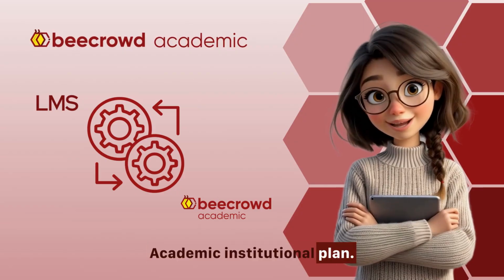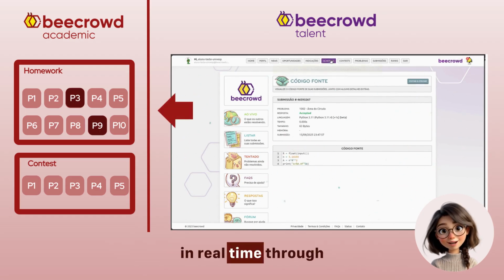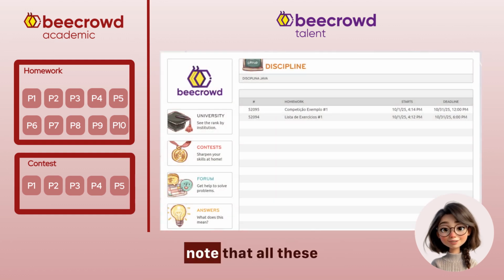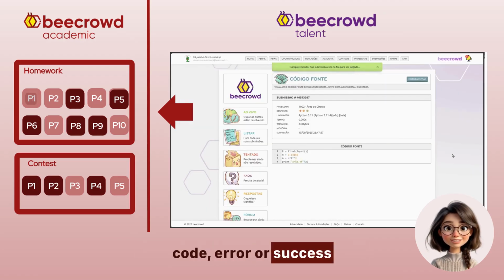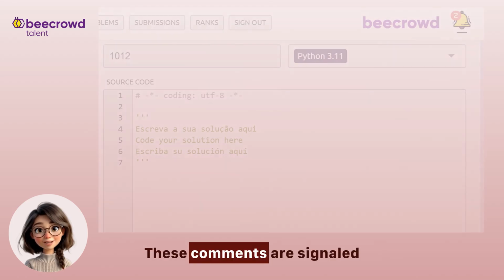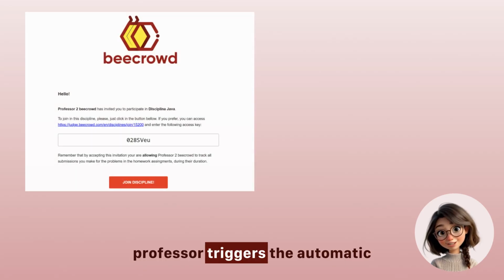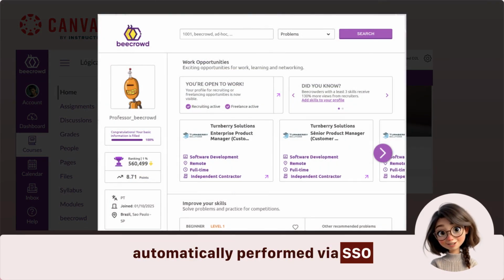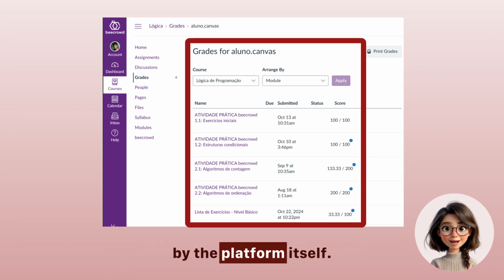[EN-US] beecrowd Academic - Video 7 - Hierarchy: Disciplines, Homework, and Contests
In this video, you will understand how the hierarchical structure of beecrowd Academic works, focusing on disciplines, homework assignments, and contests. We show how professors create and make activities available, and how students access and solve challenges directly through the beecrowd Talent platform. You will see practical examples of a homework with 10 problems and a contest with 5 challenges in Python. We also explain how professors monitor students’ progress in real time. At the end, we highlight the benefits of integration with the institution’s LMS, which enables a smooth and automated experience. Watch and discover how to enhance programming education with beecrowd!